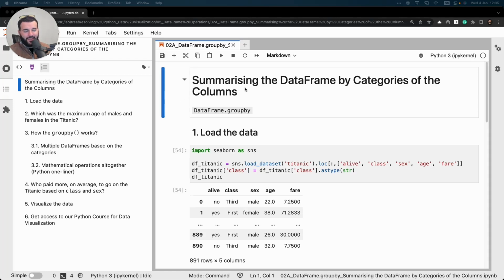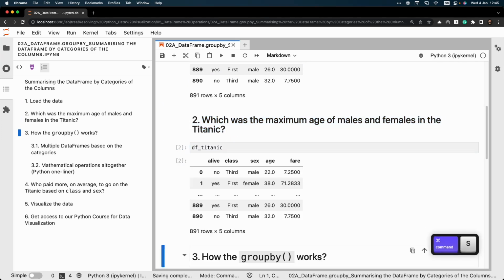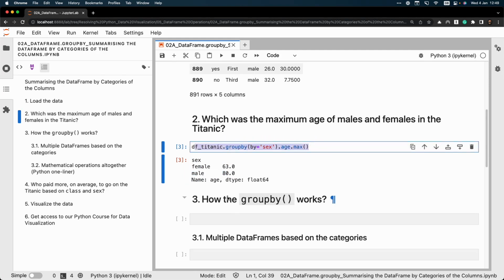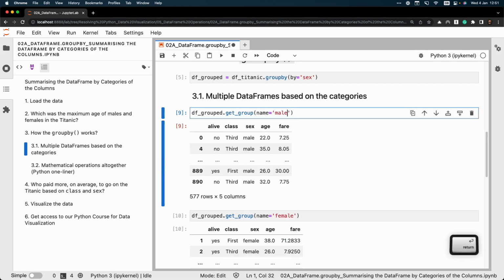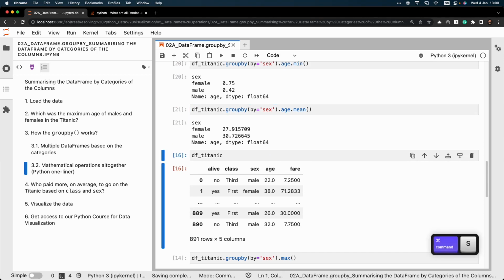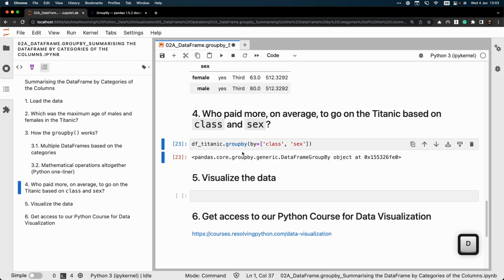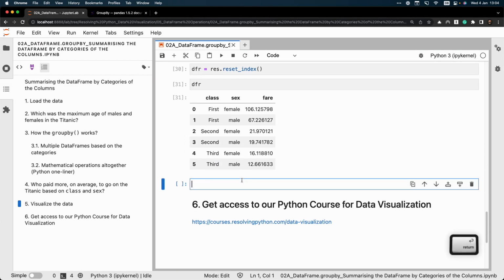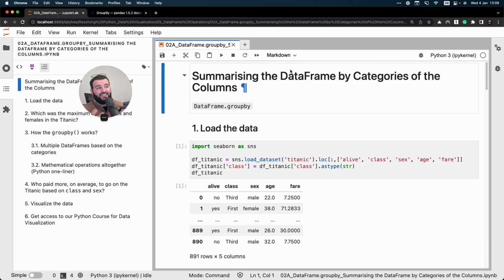pandas.DataFrame.groupby: Summarising the DataFrame by Categories of the Columns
This tutorial shows you how the groupby function for pandas.DataFrame works in Python.

Get access and coaching to learn Data Visualization in Python with our course